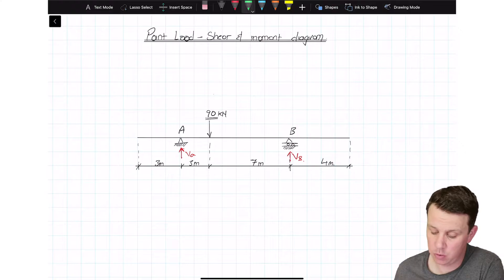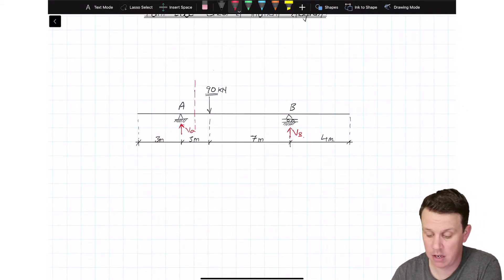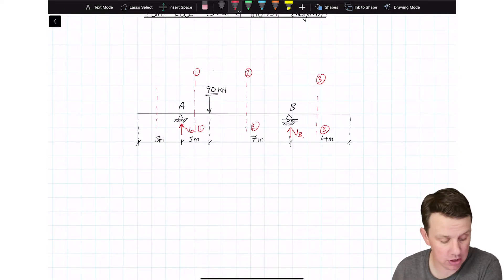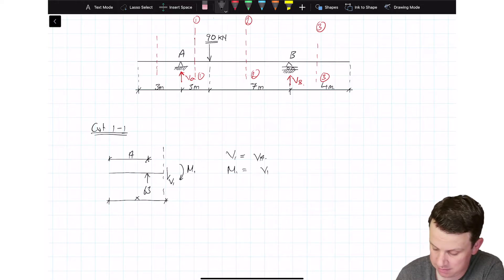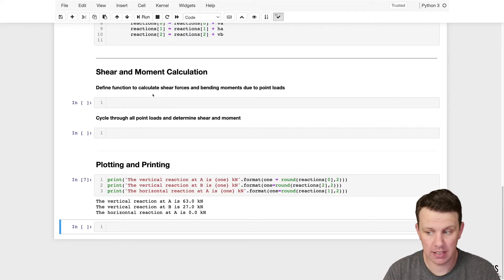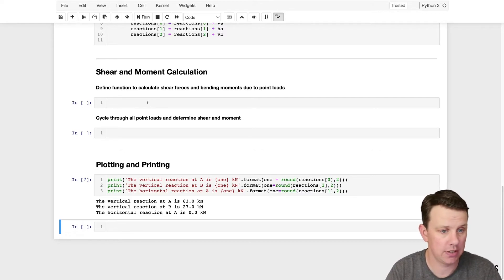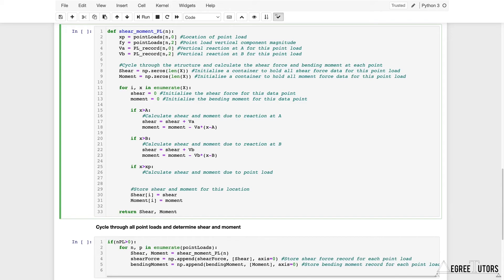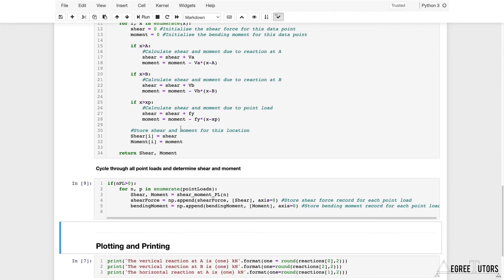[3/9] Shear & Moment due to Point Loads | Shear & Moment Diagram Calculator Project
In this video, we'll work out a strategy to calculate the shear force and bending moment along our structure due to a point load. We'll start by thinking about how to do this using hand calculations and then build it into our Jupyter Notebook.

Engineers often need to build shear force and bending moment diagrams for simple beams subject to complex loads. When done by hand, this is a tedious and time-consuming task…especially when you make a mistake and need to start again!

In this video series, we’ll build a Shear Force and Bending Moment Diagram Calculator. Our calculator will be able to build shear and moment diagrams for statically determinate beams subject to:
✅  Point Loads
✅  Point Moments
✅  Uniformly Distributed Loads
✅  Linearly Varying Distributed Loads

After completing this mini Python Project - you’ll have a helpful and timesaving little tool!

If you’re still learning how to draw shear force and bending moment diagram calculators, you’ll have a way of generating infinite example questions to test yourself against!

🗒️  The blog article/tutorial that I reference in the first video of the series can be found here (along with lots of other helpful tutorials):